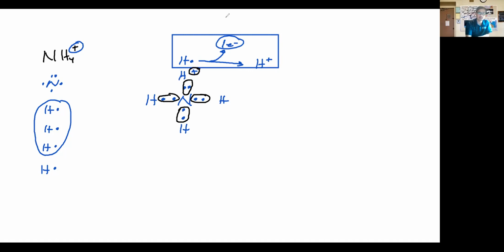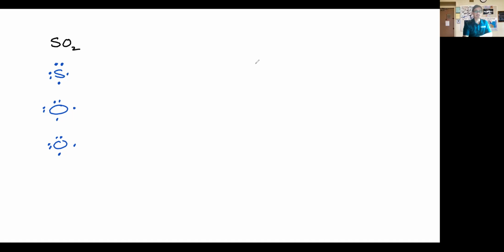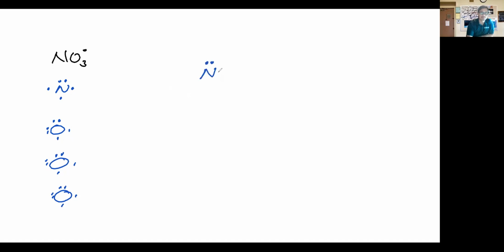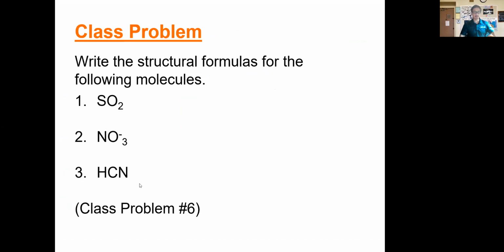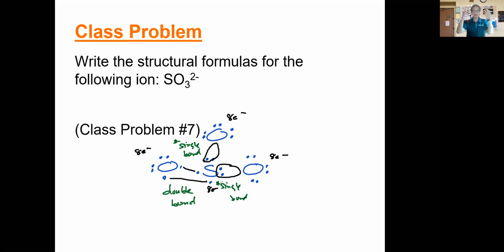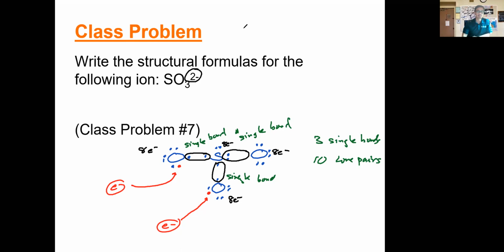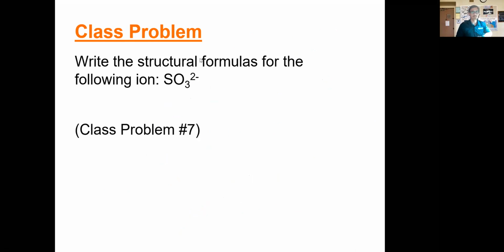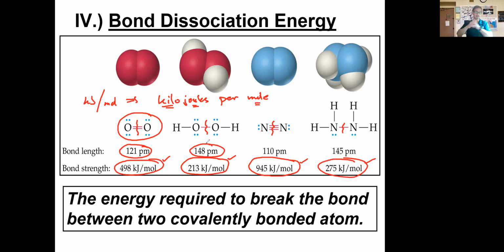Honors Chemistry Tuesday 3/16/21